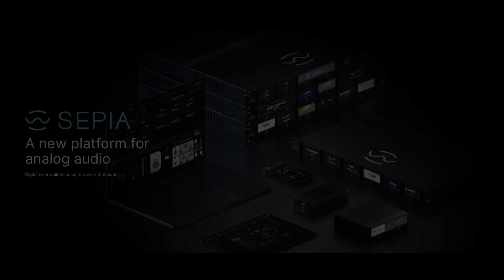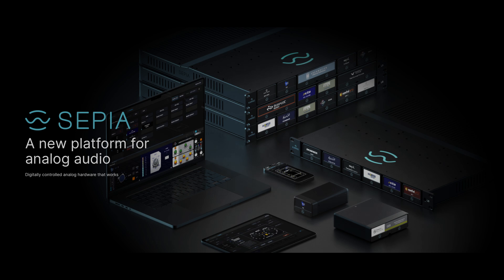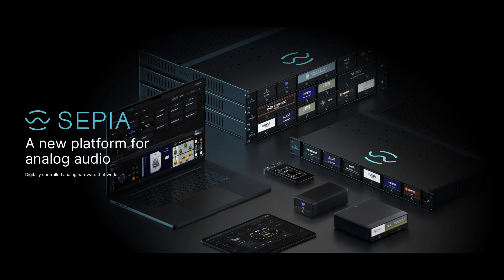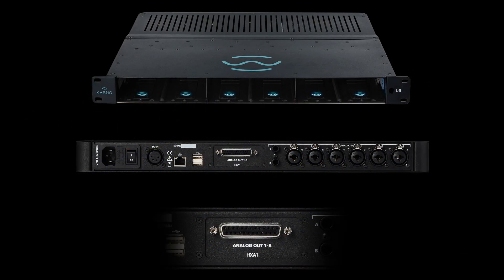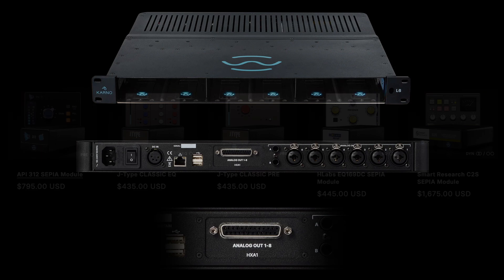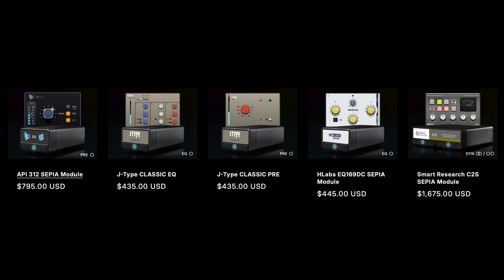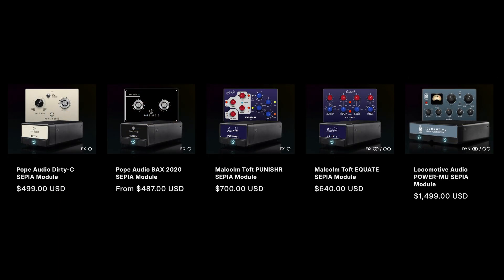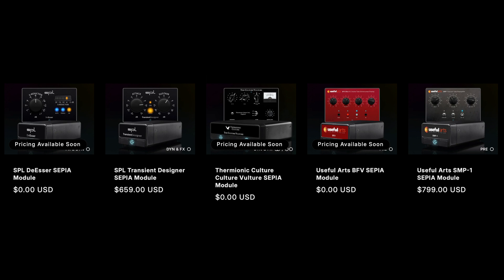Sepia - Digitally Controlled Analog Hardware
Digitally controlled analog plug in hardware

Something a little different.